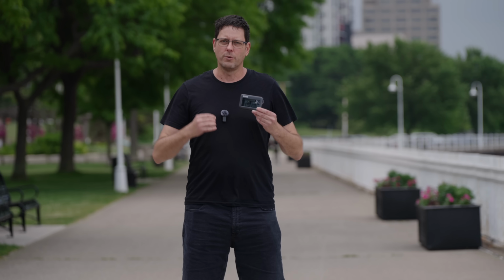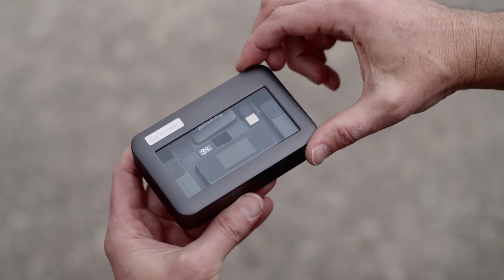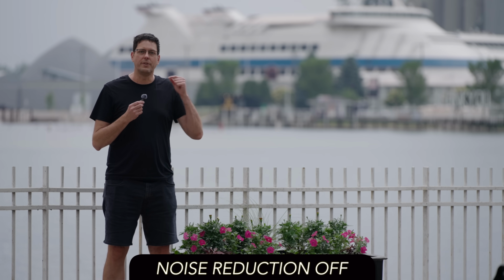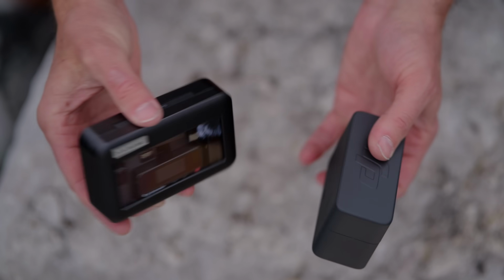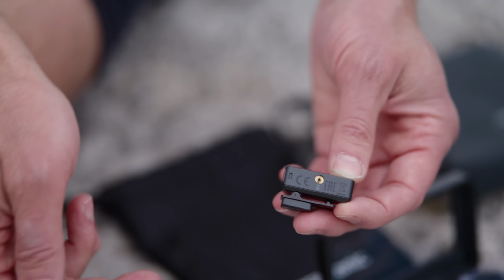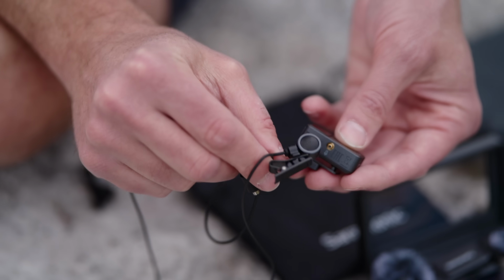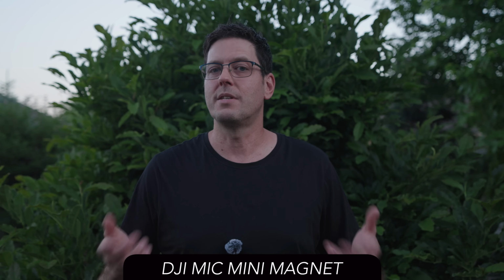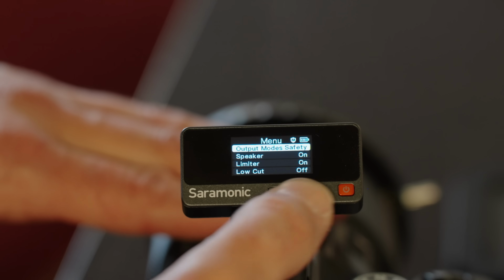This Wireless Mic Changes Everything - And It’s Affordable!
A Camera
A Lens
Adapter for A Cam to A Lens (required)
B Camera (Table Top)
B Lens
On Camera monitor (B Cam)
My off camera monitor (A Cam)

Microphone (in shot)
Boom Microphone (out of shot)
Cheaper alternative to boom mic (sounds just as good)
XLR Audio Recorder
USB Audio Interface
Podcast/Voice Over Mic
In Shot Mic Arm
Editing Headphones
Editing Speakers (super cheap but awesome)

Main Light (Key Light)
Main Softbox
Light Stand (for Key/Main light)
Hair Light
Background Light (on plant)
Doorway Light

Monitor
Computer
Editing Hard Drive (A MUST/So Fast)
Dock (one plug for power, audio, monitor, and 6 hard drives)
Keyboard
Touchpad or h
Awesome Free Editing Software (Pros use it!)

00:00 - Why it’s so good
00:44 - Where to get one
00:54 - Mic Kit and Features
02:11 - Noise Reduction Samples
02:52 - DJI Mic Mini Feature Comparison
04:50 - Dji Mic Mini Audio Comparison
06:34 - Sony Multi-Interface
07:21 - Conclusion